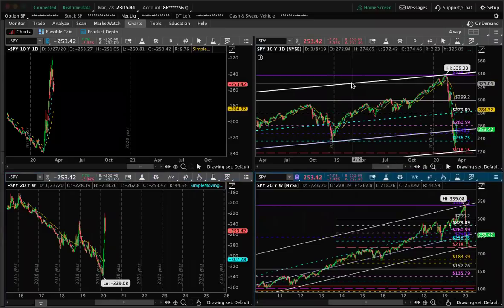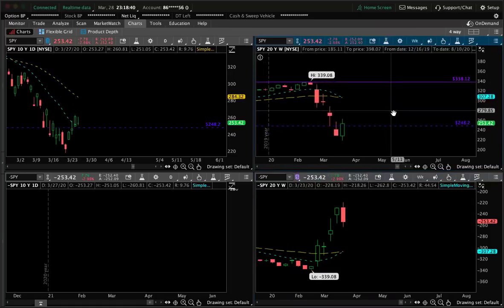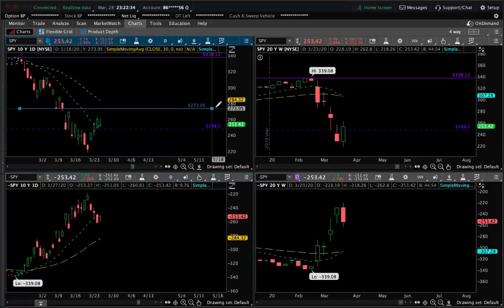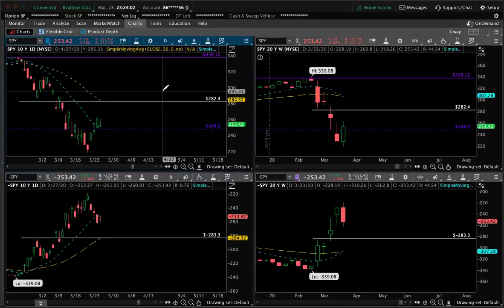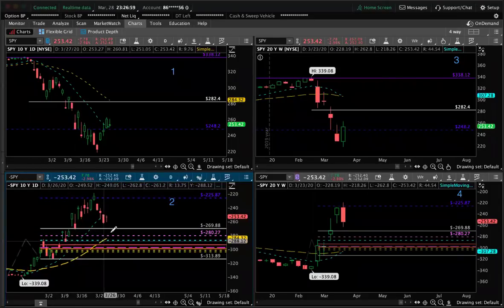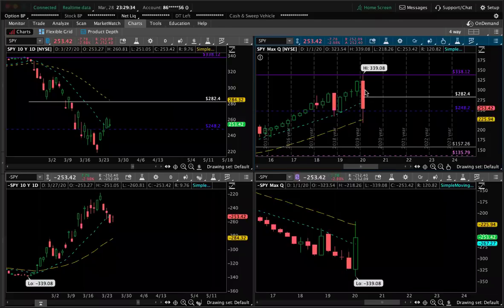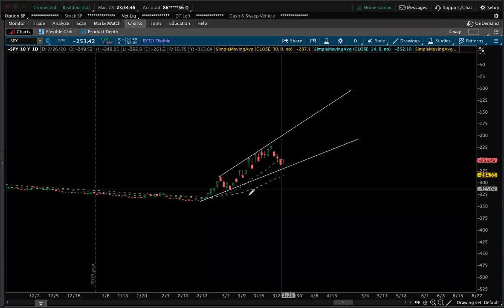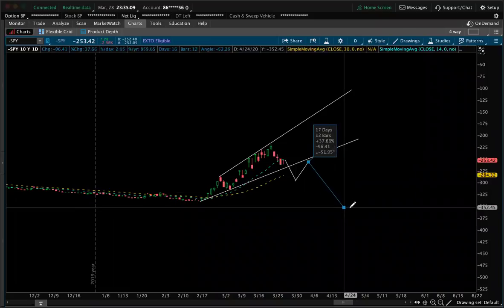$SPY what we can expect?